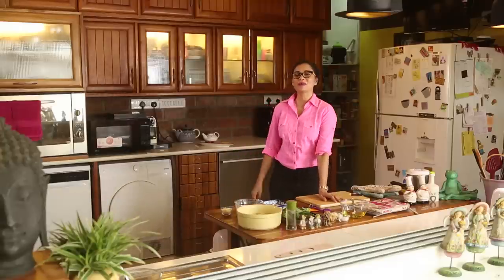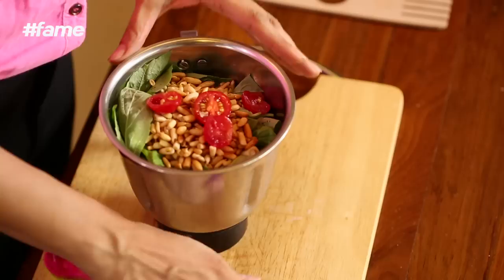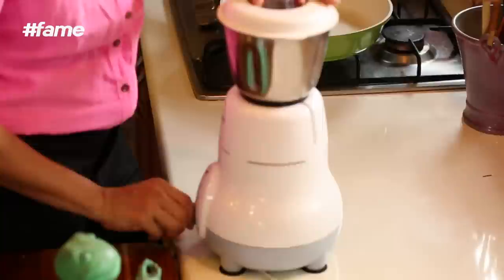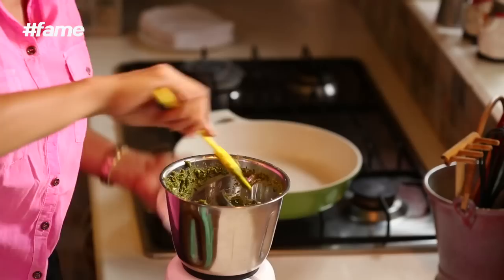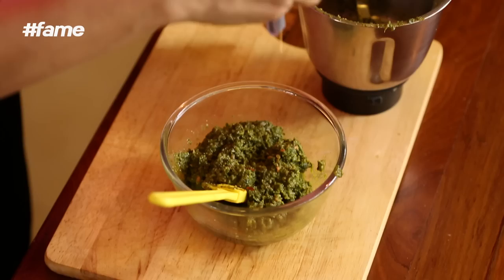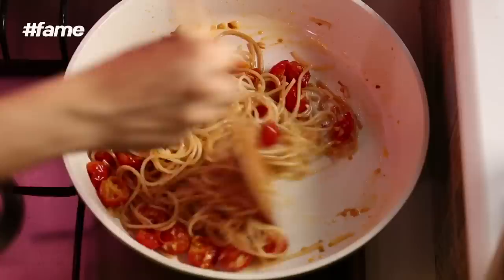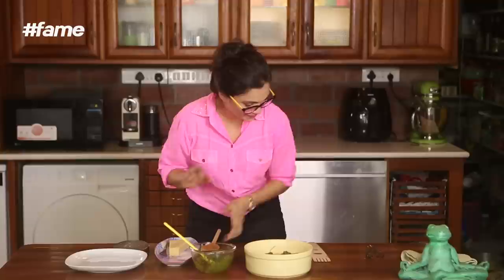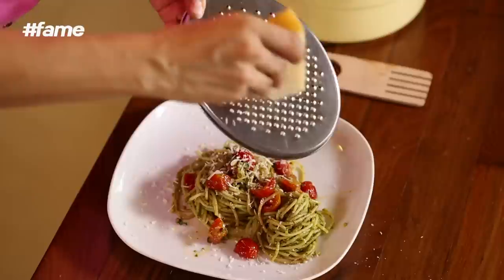How-to Make Spaghetti with Pesto Sauce - Maria Goretti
Diwali is about to dawn and if you are really confused with whats different to experiment,cook and serve for diwali dishes. Do try out this Sphagetti with Pesto Sauce and flavour this Diwali differently.
Maria Goretti in her celebrity webchef corner bring to you an interesting way to cook the mouth watering Sphagetti with Pesto Sauce.

Ingredients for Pesto :

Basil -60g
Pine nuts -60 g
Olive Oil - 100ml
Garlic - 4
Cherry tomato -2
Parmesan cheese -25 g
Lemon to taste

Method :
Put all the ingredients in a mixer and grind to a coarse paste
Heat oil, and 1/2 tbsp of butter and add 10-15 cherry tomatoes cut into halves. Saute until soft.
Add 6 finely chopped garlic cloves and saute for another 2 mins.
Add 1 portion of spaghetti and toss for a few minutes. Take it off the flame and add pesto sauce to it, mix well and serve it up.

Welcome to The Maria Goretti Corner! Let's take you on a journey to the delicious world of yummy recipes. It is often said that the way to a man's heart is through his stomach...

Top VJ & TV Star Maria Goretti, India’s first celebrity home chef, takes us through an amazing gastronomical journey.